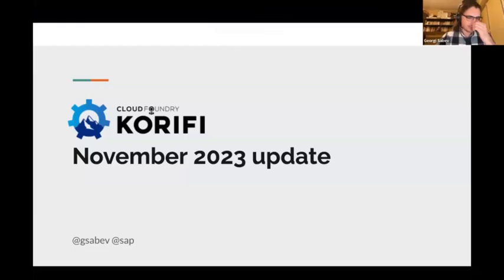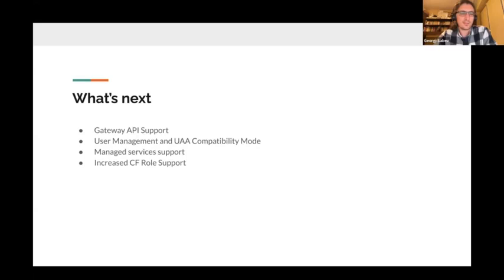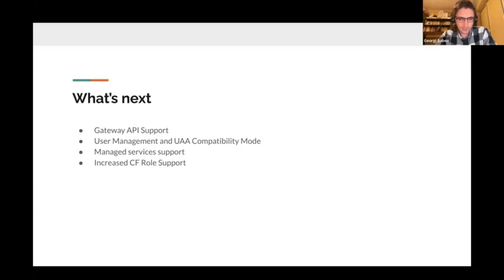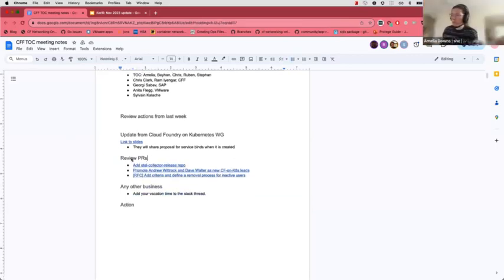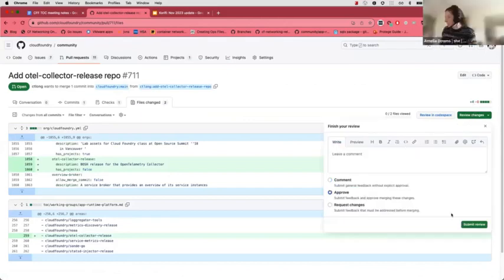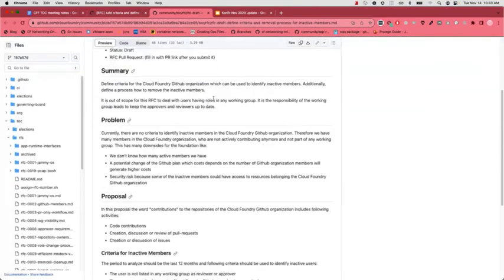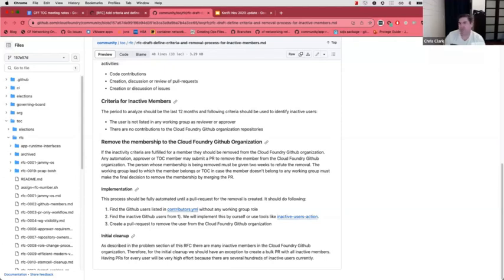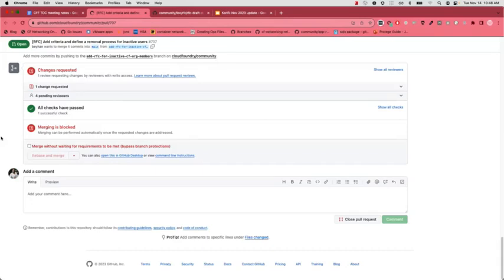Cloud Foundry Technical Oversight Committee 14th Nov 2023 Weekly Call Recording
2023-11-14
Attendees
TOC: Amelia, Beyhan, Chris, Ruben, Stephan
Chris Clark, Ram Iyengar, CFF
Georgi Sabev, SAP
Anita Flegg, VMware
Sylvain Kalache

Review actions from last week

Update from Cloud Foundry on Kubernetes WG
They will share proposal for service binds when it is created
Review PRs
Add otel-collector-release repo
Promote Andrew Wittrock and Dave Walter as new CF-on-K8s leads
[RFC] Add criteria and define a removal process for inactive users
Add your vacation time to the slack thread.
Live stream tomorrow about service brokers.
Action
[Chris Clark] Look at insights to see what kind of activity is tracked.
[TOC + CFF] Add your vacation time to the slack thread.
[Ram] share livestream info